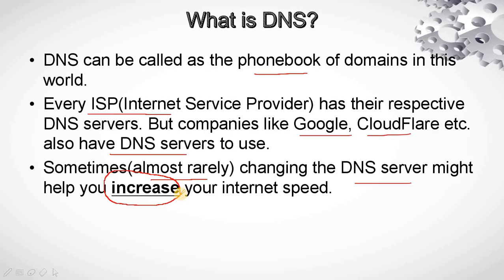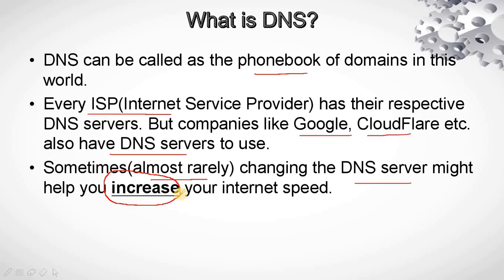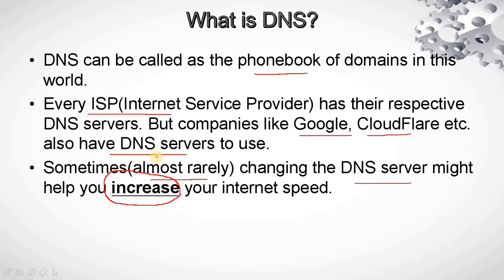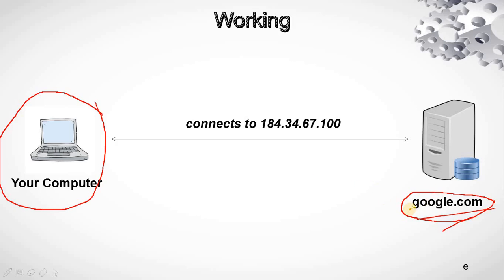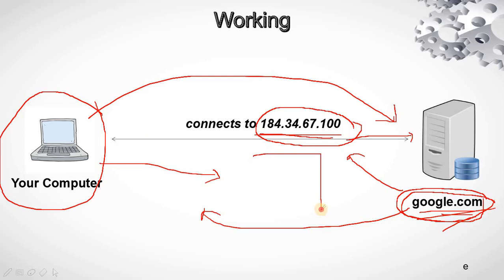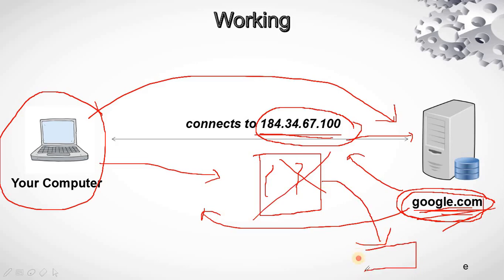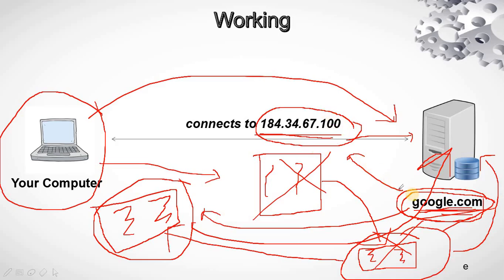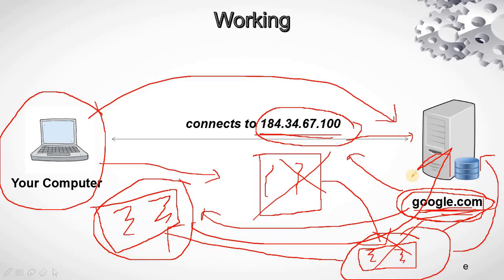Networking Basics-5: DNS | Domain Name Service in detail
In this video we will be taking a look at DNS. DNS stands for Domain Name System and its main job is to resolve domains into their respective IP addresses. Watch the video till the end in order to know how it works in detail.